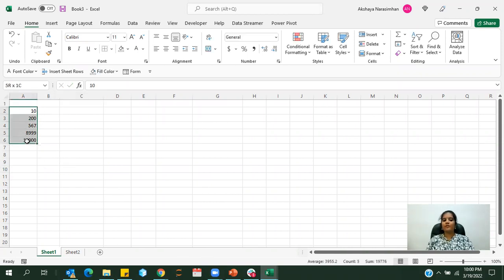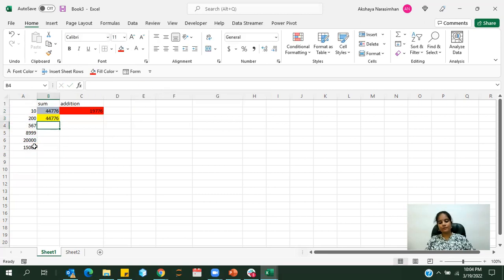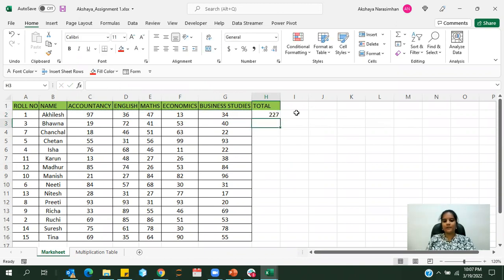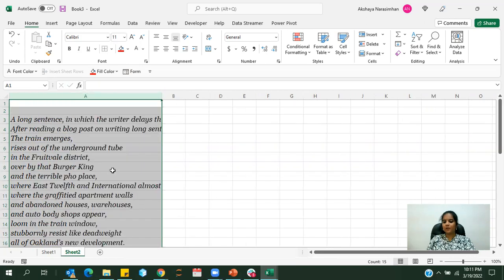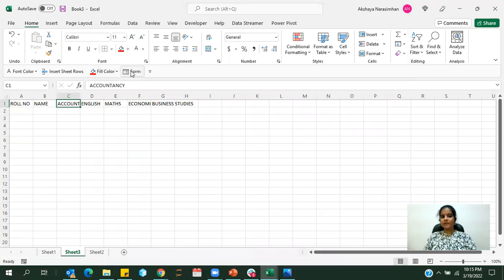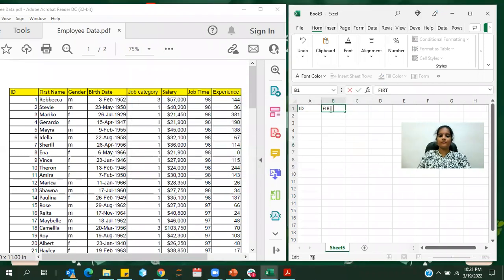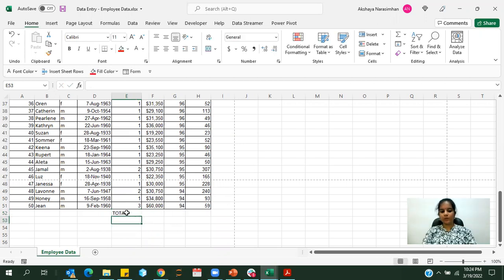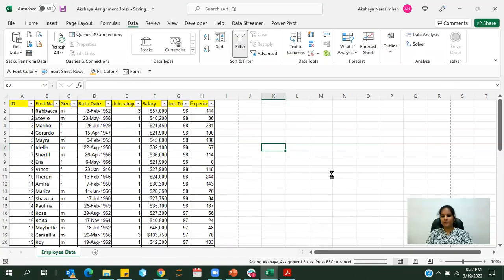Excel Analytics: Day 3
In this session, the students will get to learn the following:
1. Average Formula
2. Wrap Text
3. Cell reference in formula vs typing the numbers
4. Automation of calculation
5. Adding new data to the formula
6. Use of mathematical operators
7. Data Entry Form and Table Creation